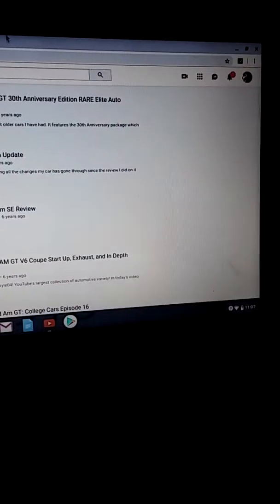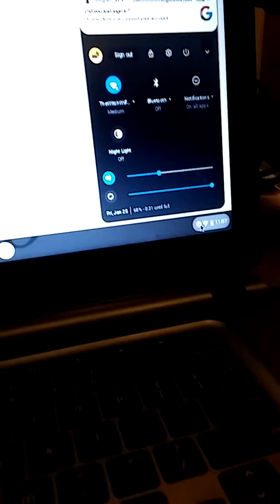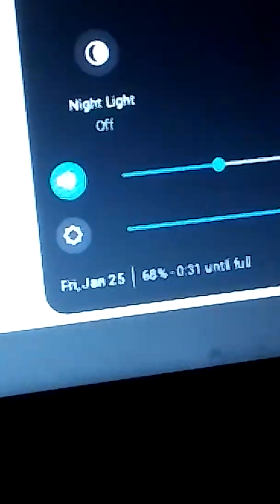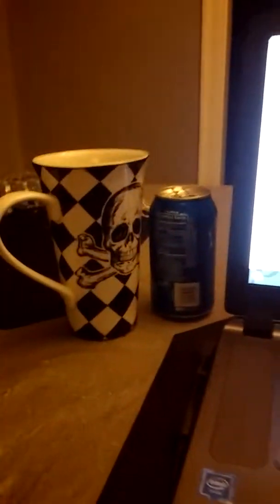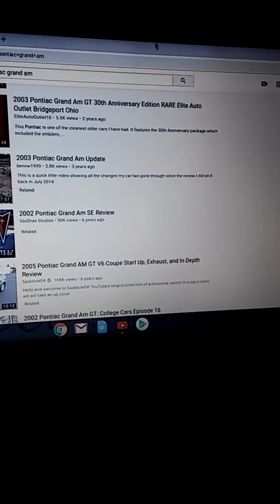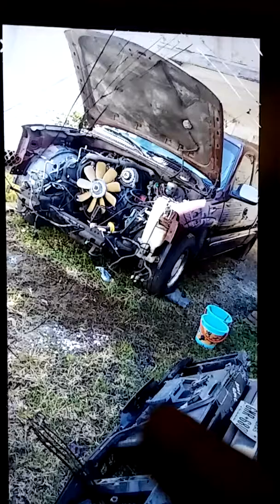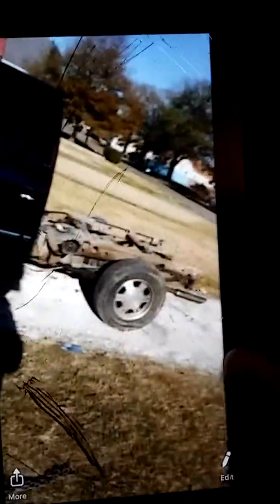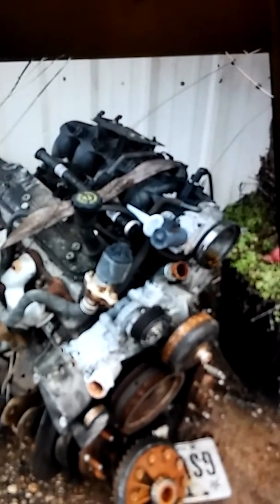Little update on the 2001 gmc sierra